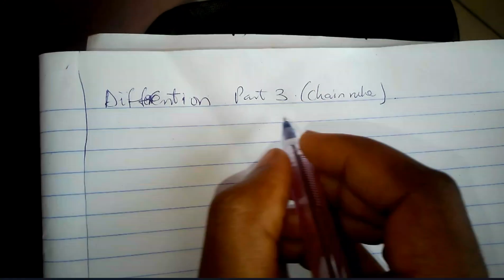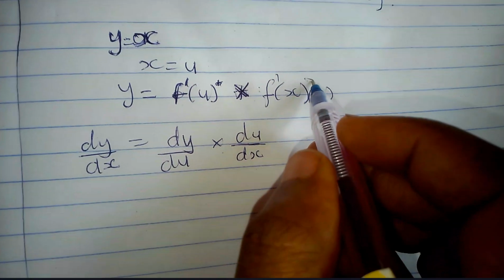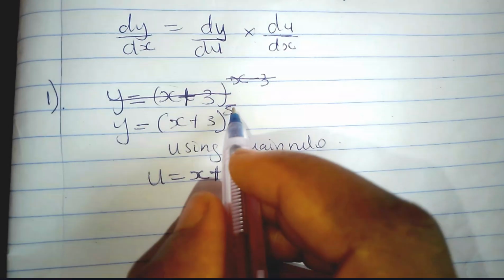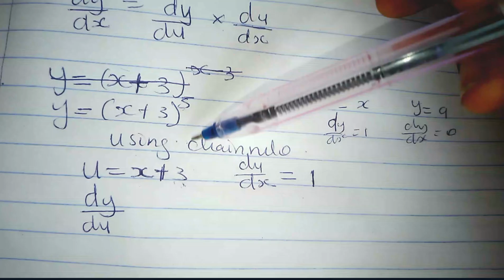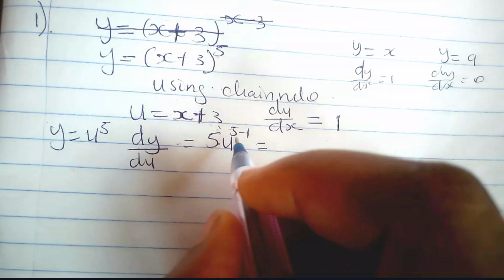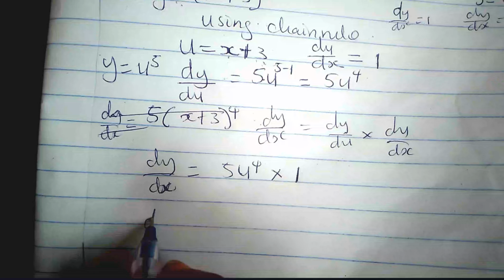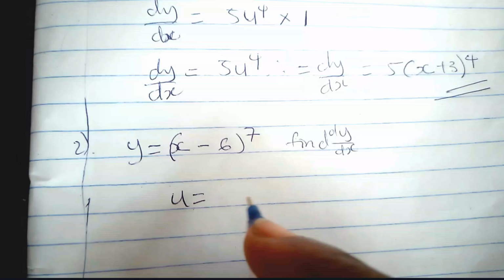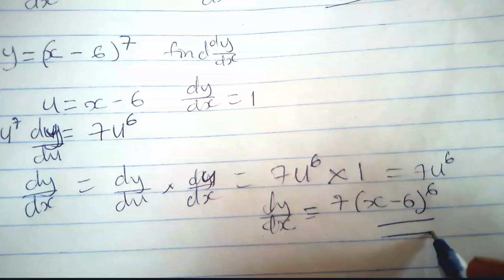Differentiation from Scratch Part 3 - Beginner friendly and very easy to understand!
I'll make differentiation a work over by breaking down the steps to solving differentiation bit by bit.
Don't to hesitate to ask questions in the comment section about things you don't understand.